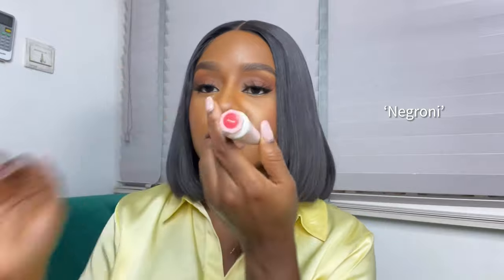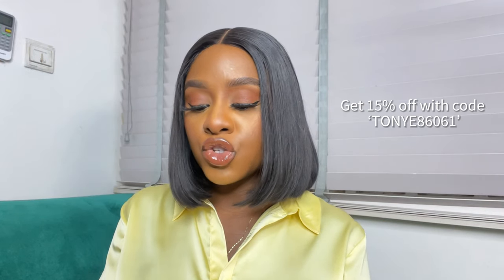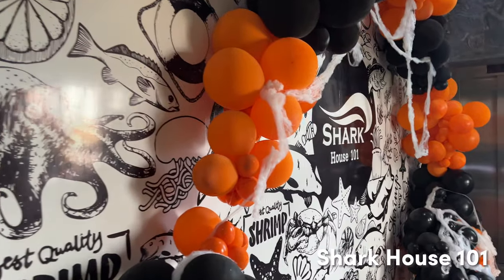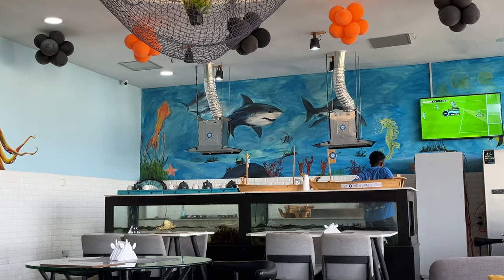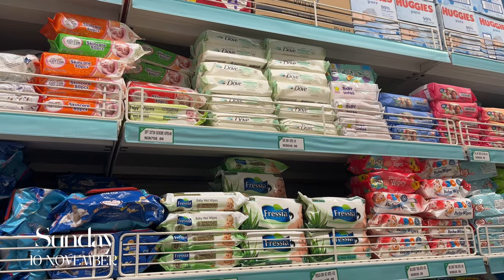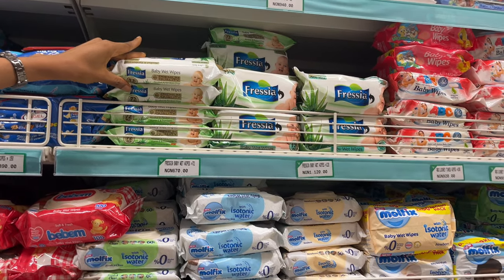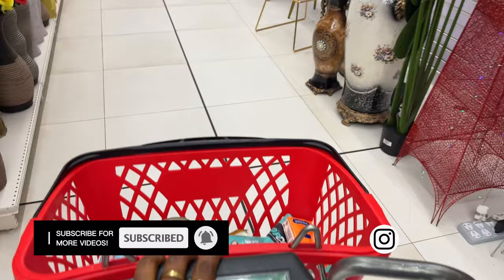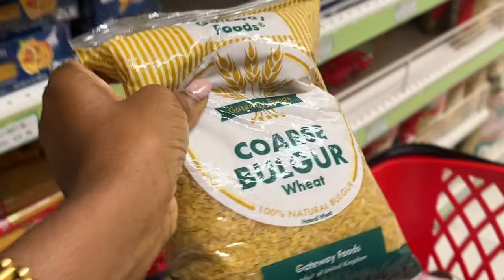VLOG 50 | MY LIFE FEELS ALL OVER THE PLACE, grwm, lunch at SharkExpress & Bamboo Investment Soirée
Hi loves, this vlog is quite chaotic! I took up another job and my life has just been all over the place. We hit lots of milestones here and most especially excited for almost 1k subscribers. Style my wig with me, makeup tricks, lunch at Shark Express (Shark House 101), and get ready with me to Bamboo Investment Soiree. I hope you enjoy. ♡♡♡

weeklyvlogs roadto1k livinginabuja abujavlog living in abuja, abuja vlog, weekly vlog, daily vlog, life in abuja

Abuja, Nigeria.